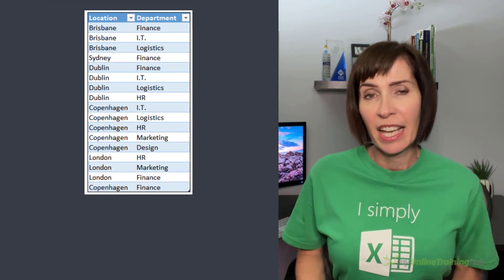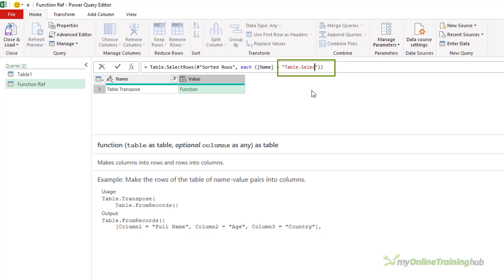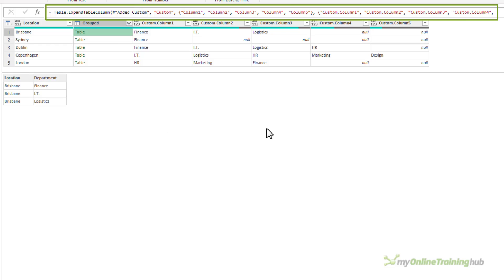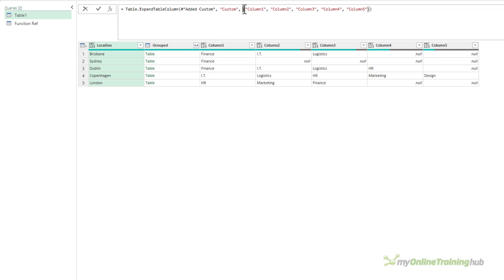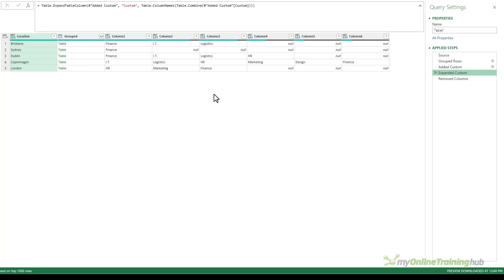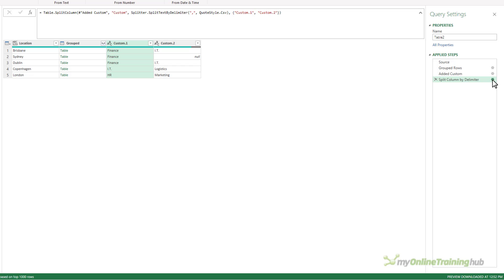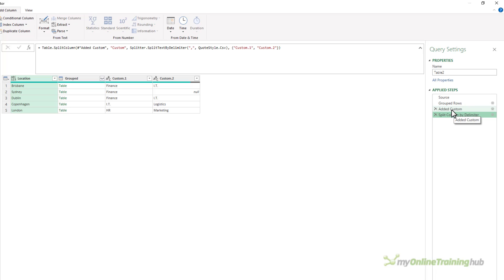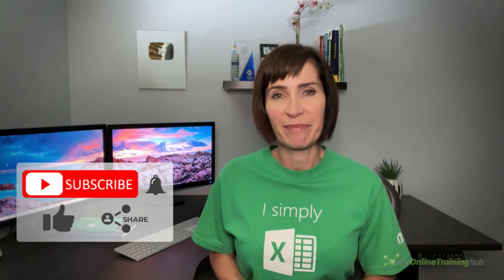Dynamic Power Query Cross Tab Reports - Pivot n Rows to n Columns 2 Ways!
Pivoting a variable number of rows into a variable number of columns into a cross tab style report requires some tinkering under the hood. In this video we show you two methods.

0:00 Introduction
0:19 Method 1
0:57 Group the data
1:09 Transpose the data
2:21 Select specific columns in a table
3:45 Expand columns
4:33 Dynamic number of columns
5:30 Table.ExpandTableColumn function
6:40 Dynamic Column Names with Table.ColumnNamesfunction
9:17 Review steps in method 1
9:53 Method 2
10:22 Text.Combine to extract departments
11:35 Splitting the department column
12:15 Dynamic number of columns with Table.SplitColumn
16:11 Review steps in method 2